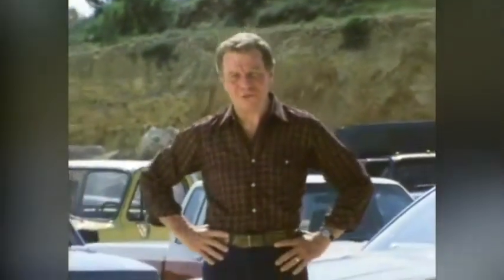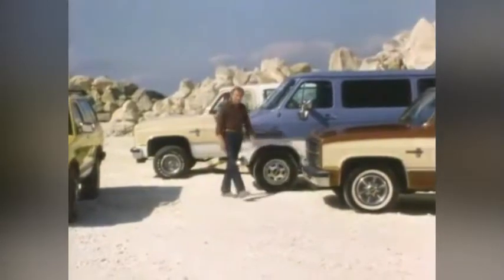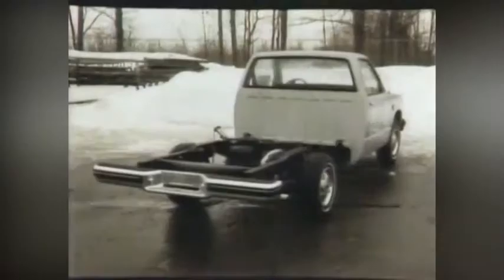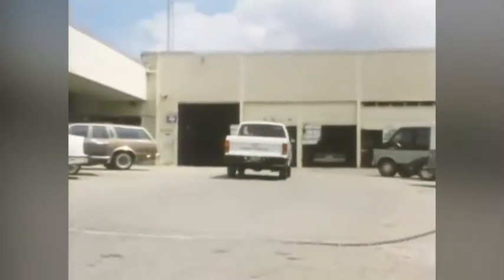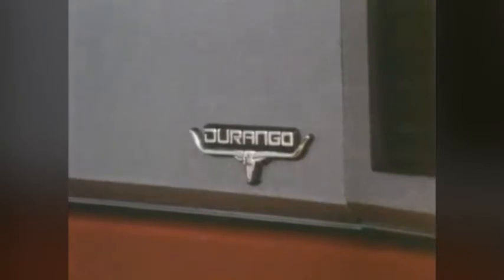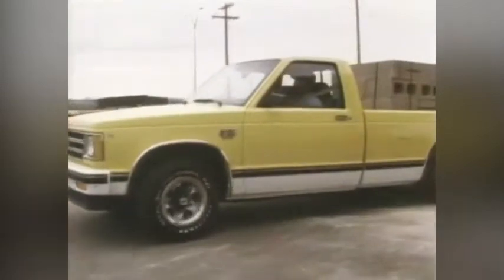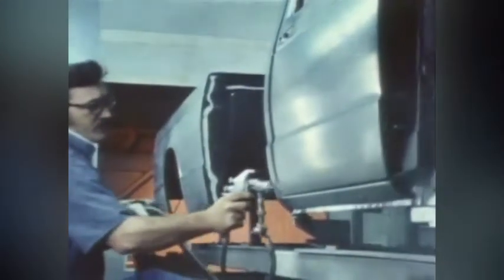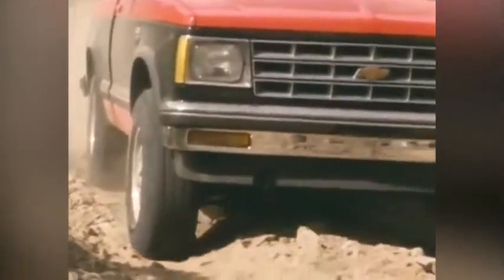1983 Chevrolet S10 Pickups dealer training video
From 1983, this was the year that four-wheel drive and the extended cab were introduced.  It's also a fascinating look at the truck market of the time, and the unique niche that the venerable S10 filled.

Recorded from Laserdisc and video will show some signs of laser rot. A few short segments may have either been muted or omitted due to the video's inclusion of copyrighted music.